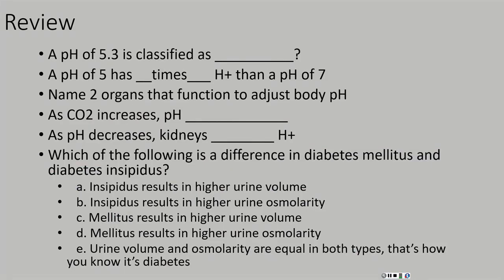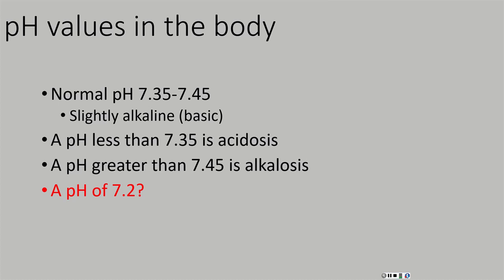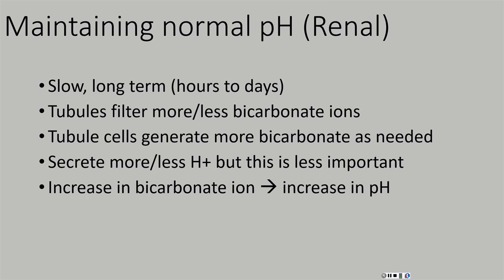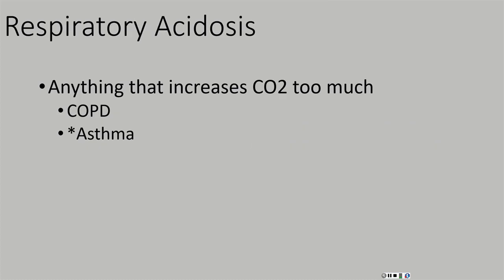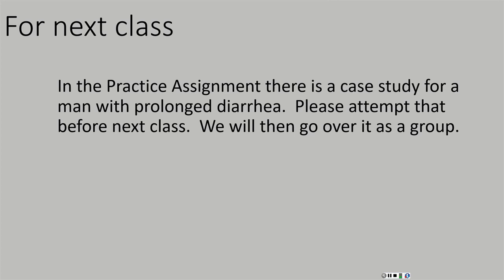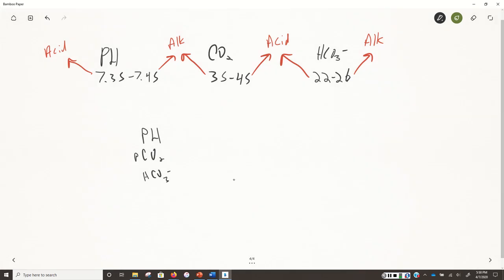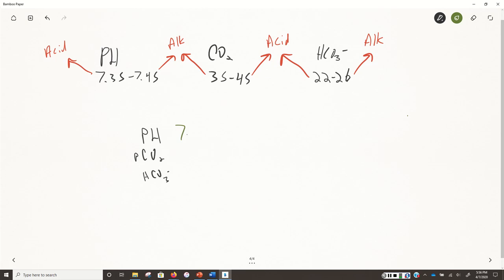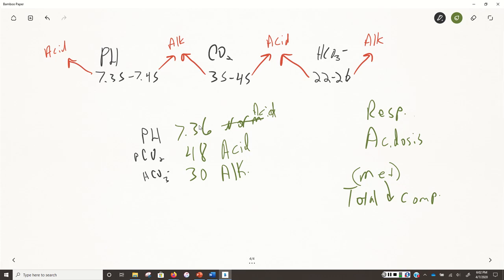pH 1 pH Homeostasis